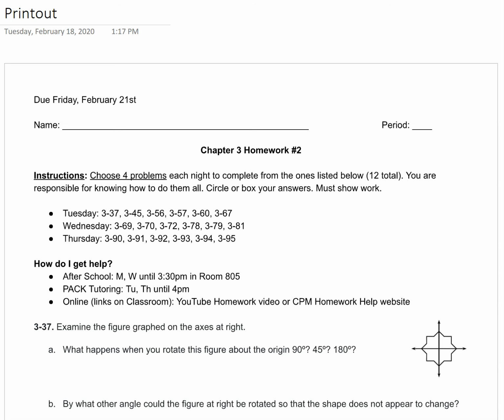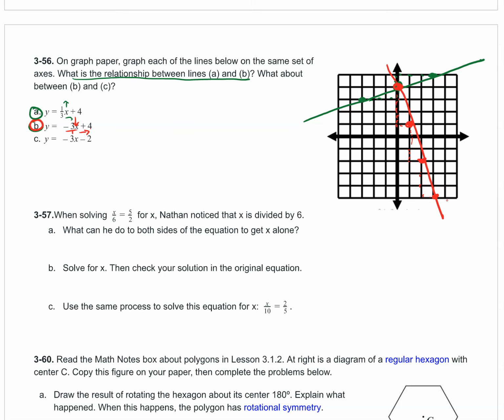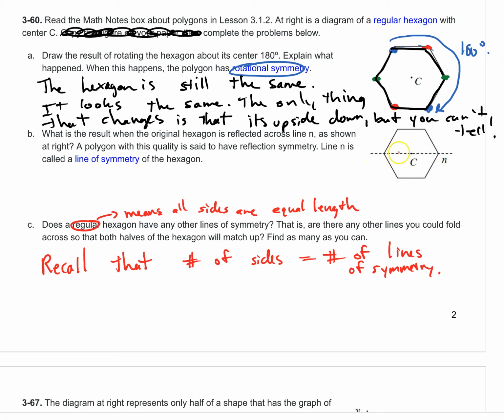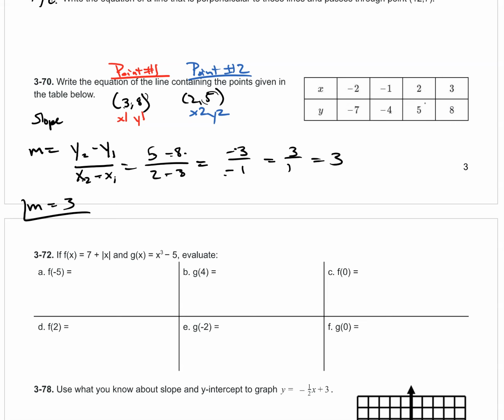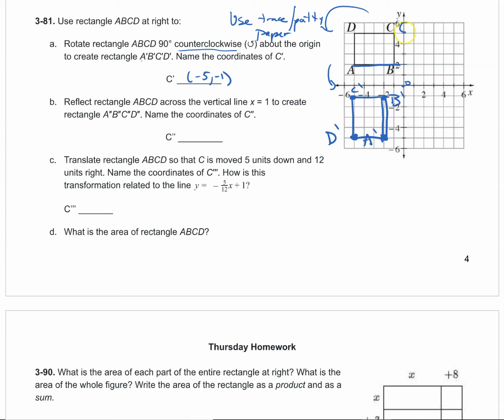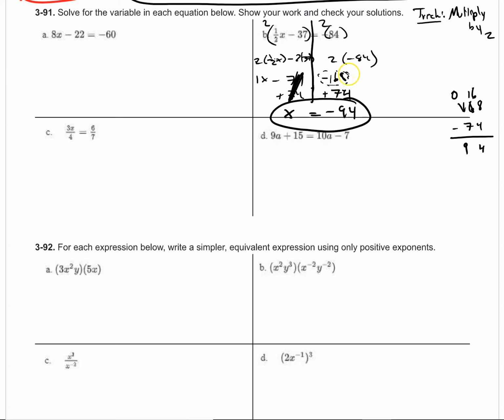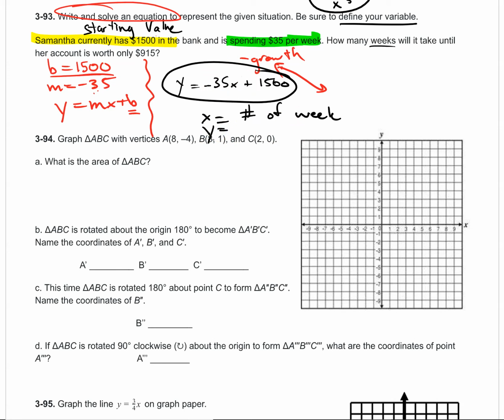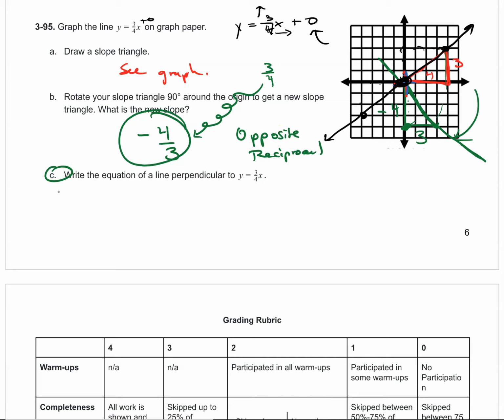Chapter 3 Homework #2